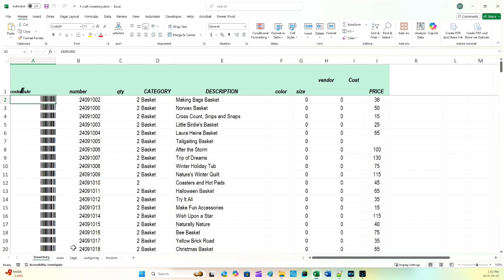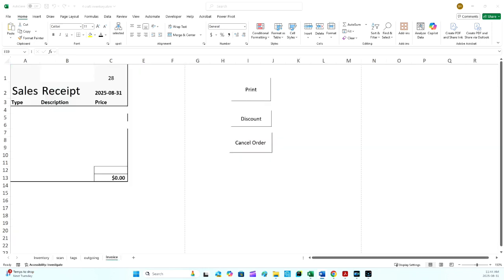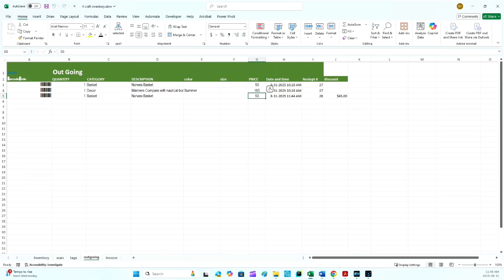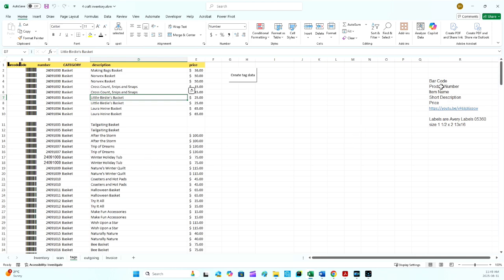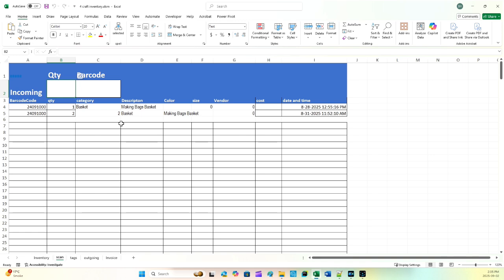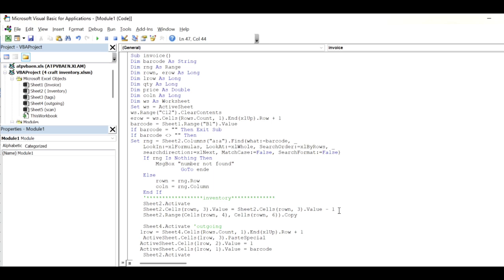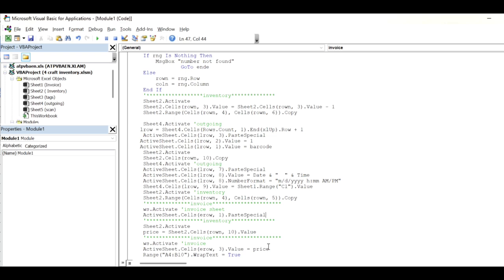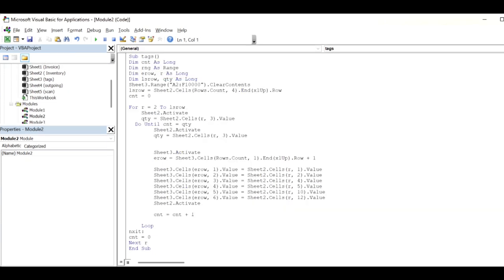How to Create Receipts or Invoices from your inventory with barcodes in Excel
How to Create Receipts or Invoices from your inventory with barcodes in Excel. Create tags and invoices from your inventory. Link to barcode inventory in Excel

Sub invoice()
Dim rown, erow As Long
Dim lrow As Long
Dim qty As Long
Dim price As Double
Dim coln As Long
ws.Range("C12").ClearContents
erow = ws.Cells(Rows.Count, 1).End(xlUp).Row + 1
barcode = Sheet1.Range("B1").Value
If barcode = "" Then Exit Sub
If barcode not equal to  "" Then
Set rng = Sheet2.Columns("a:a").Find(what:=barcode, _
        MsgBox "number not found"
                GoTo ende
    Else
        rown = rng.Row
        coln = rng.Column
    End If
' inventory
    Sheet2.Activate
    Sheet2.Cells(rown, 3).Value = Sheet2.Cells(rown, 3).Value - 1
    Sheet2.Range(Cells(rown, 4), Cells(rown, 6)).Copy

    Sheet4.Activate 'outgoing
   lrow = Sheet4.Cells(Rows.Count, 1).End(xlUp).Row + 1
    ActiveSheet.Cells(lrow, 3).PasteSpecial
   ActiveSheet.Cells(lrow, 2).Value = 1
   ActiveSheet.Cells(lrow, 1).Value = barcode
    Sheet2.Activate
    Sheet2.Cells(rown, 10).Copy
    Sheet4.Activate 'outgoing
    ActiveSheet.Cells(lrow, 7).PasteSpecial
    ActiveSheet.Cells(lrow, 8).Value = Date & "  " & Time
    ActiveSheet.Cells(lrow, 8).NumberFormat = "m/d/yyyy h:mm AM/PM"
    Sheet4.Cells(lrow, 9).Value = Sheet1.Range("C1").Value
    Sheet2.Activate 'inventory
    Sheet2.Range(Cells(rown, 4), Cells(rown, 5)).Copy
' invoice
    ws.Activate 'invoice sheet
    ActiveSheet.Cells(erow, 1).PasteSpecial
' inventory
    Sheet2.Activate
    price = Sheet2.Cells(rown, 10).Value
' invoice
    ws.Activate 'invoice
    ActiveSheet.Cells(erow, 3).Value = price
    Range("A4:B10").WrapText = True
    ActiveSheet.Cells(erow, 4) = barcode

End If
ende:
ActiveSheet.Range("B1").Value = ""
ActiveSheet.Range("B1").Select

End Sub

Sub complete()
Dim path As String 'path variable that stores the path
Dim invoice As Long
erow = ActiveSheet.Cells(Rows.Count, 3).End(xlUp).Row
Dim Name As String
Dim prname As String
invoice = Sheet1.Range("c1").Value
Worksheets("Invoice").PrintOut copies:=1, IgnorePrintAreas:=False
Name = ThisWorkbook.path & "\" & ActiveSheet.Name & " " & invoice & ".pdf"
ActiveSheet.ExportAsFixedFormat Type:=xlTypePDF, Filename:=Name, _
Quality:=xlQualityStandard, IncludeDocProperties:=True, _
IgnorePrintAreas:=False, OpenAfterPublish:=False, From:=1, To:=1
ActiveSheet.Range(Cells(4, 1), Cells(12, 4)).ClearContents
ActiveSheet.Range("c1").Value = Range("c1").Value + 1
ThisWorkbook.Save
End Sub

Sub disc()
Dim disc As Double
Dim myNum As Long
myNum = Application.InputBox("Enter discount")
disc = Sheet1.Range("C13").Value * (myNum / 100) * -1
Sheet1.Range("C12").Value = disc
erow = Sheet4.Cells(Rows.Count, 1).End(xlUp).Row
Sheet4.Cells(erow, 10).Value = Sheet1.Range("C13").Value
Sheet4.Cells(erow, 16).Value = myNum
Sheet1.Activate
End Sub